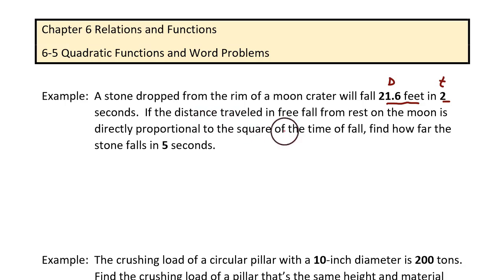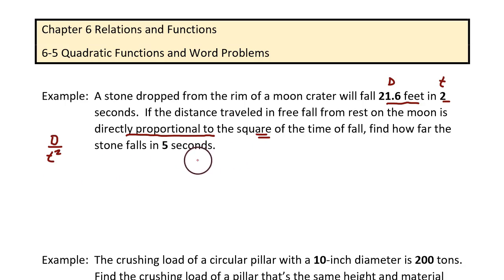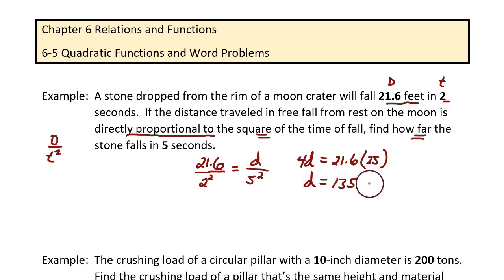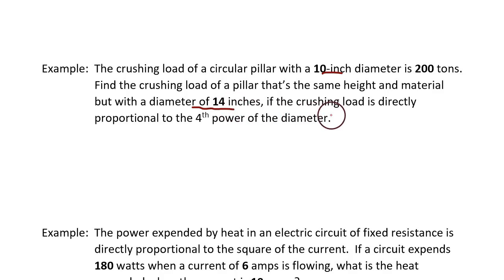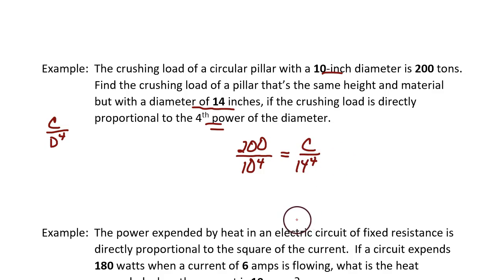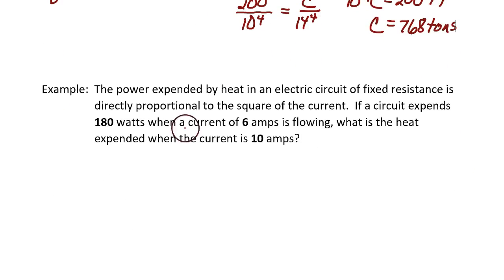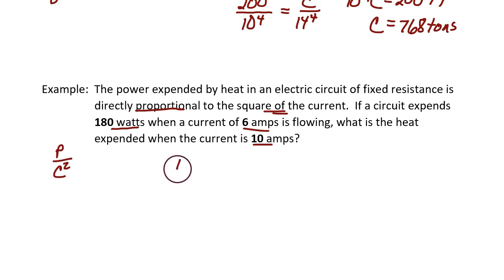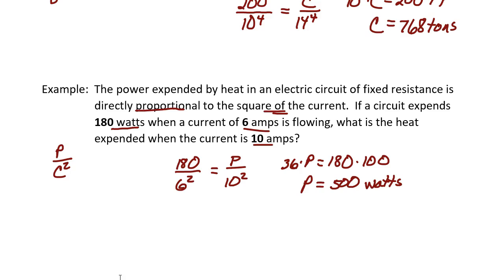6-5 Quadratic Functions and Word Problems